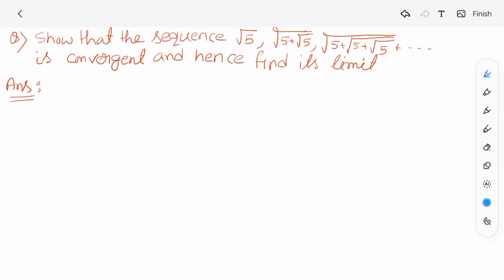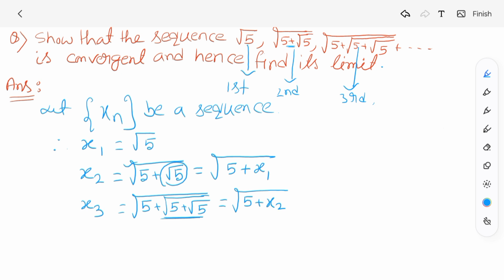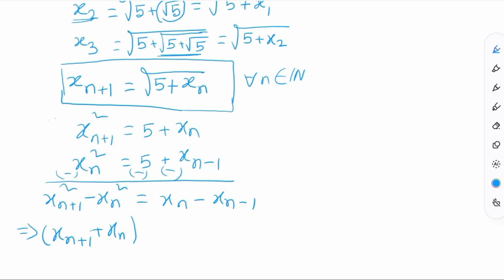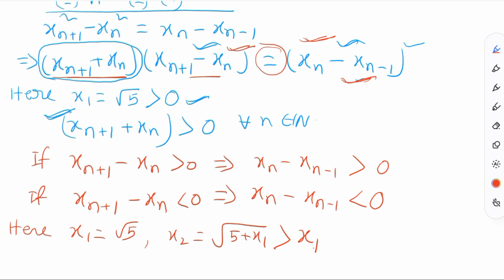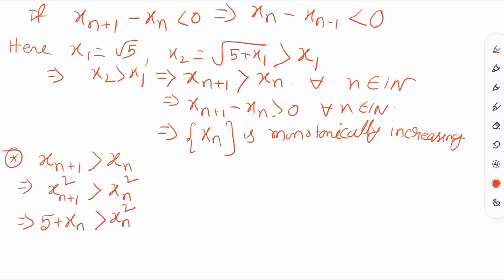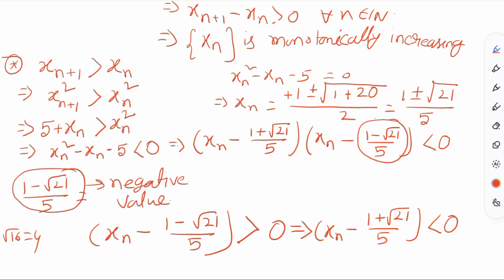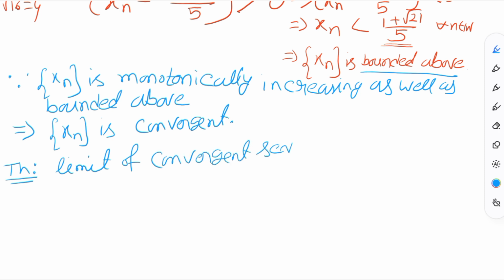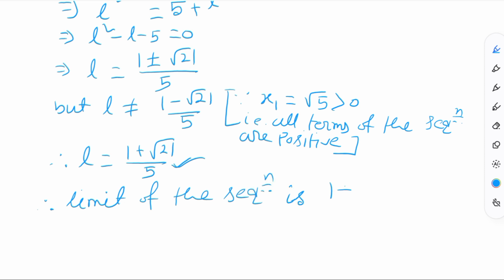🔴 SEQUENCE PYQ MAKAUT/ # B.TECH # makaut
Makaut previous year question on sequence for CSE 3rd sem & 1st sem BSM 102